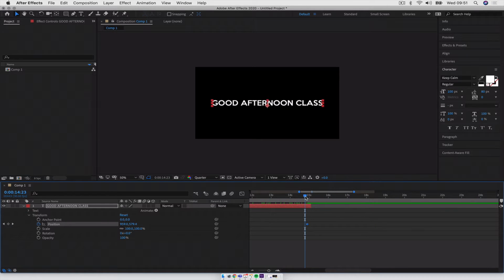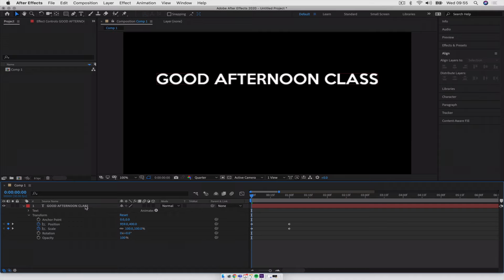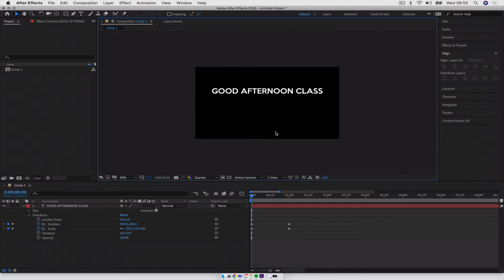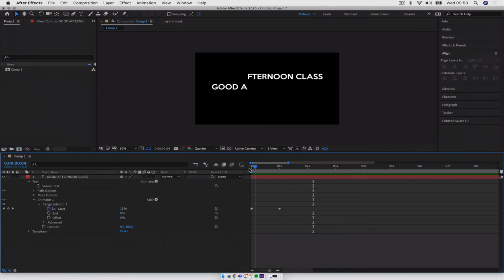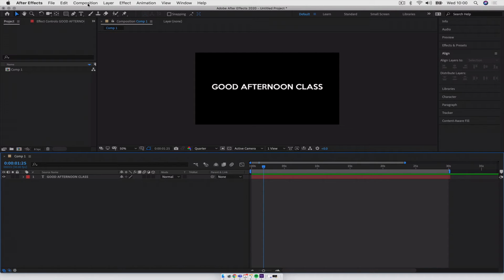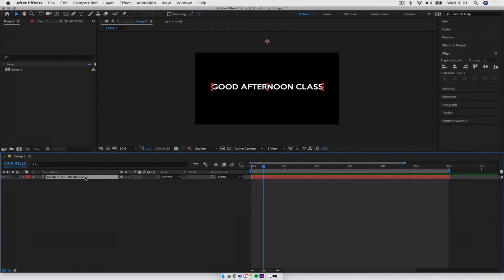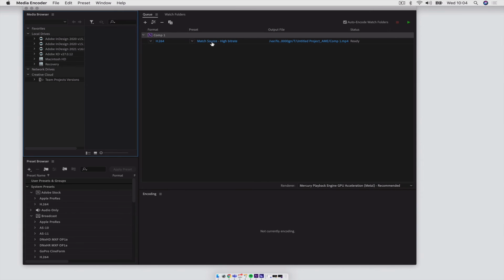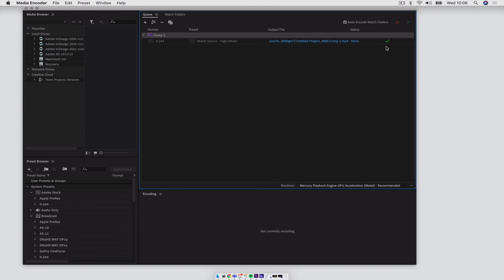After Effects Workshop PART 2